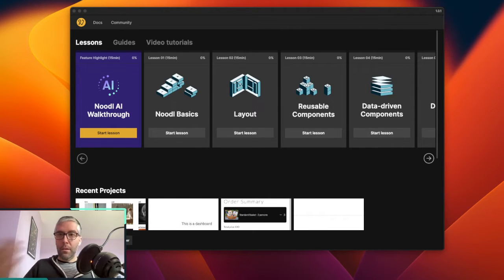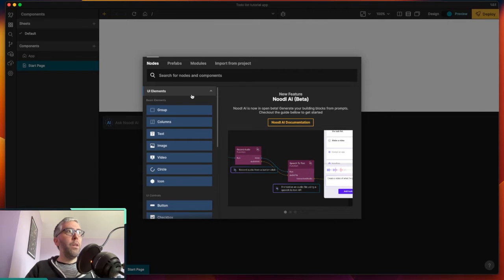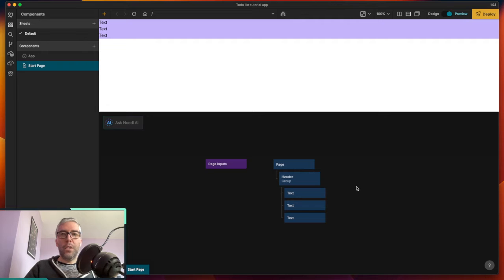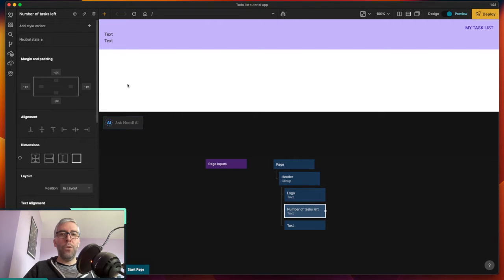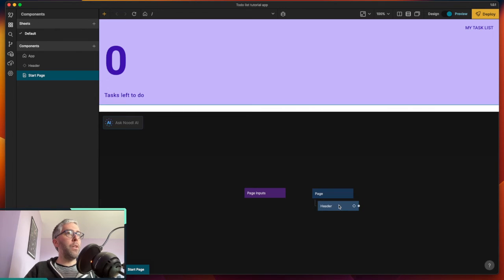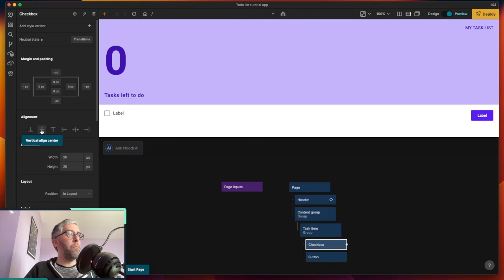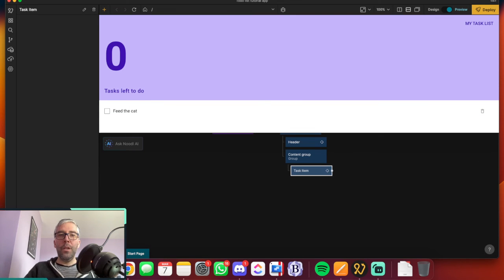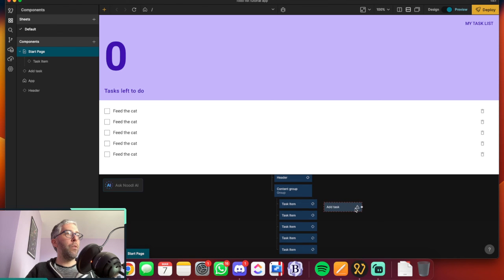Beginner's guide to building a to-do list app with Noodl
In this tutorial (written version ), we'll look at how to build the visual parts of a to-do list app using the super simple open source low-code tool Noodl. I'll take you through your very first steps, getting to know the Noodl editor and how to create your first page and components. In the next video, how to hook up your creation to data in the Noodl back end!

Don't forget to download the step by step instructions, you know, for those of us who still read sometimes

Contents
00:00 Introduction
02:10 1. Create a new project
03:50 2. Create the header
08:55 3. Change the header's parameters
15:53 4. Style the text nodes
19:35 5. Make it sticky
20:00 6. Create a component and use it
27:22 7. Build a task item
28:46 8. Adding a checkbox and a button
30:29 9. Style the checkbox
31:47 10. Style the delete button
33:32 11. Style the button's hover state
34:23 12. Creating a list item component
36:28 13. Add scrolling to the task item list
36:50 14. Create an add task component
39:26 15. Style the text input node
42:00 Outro